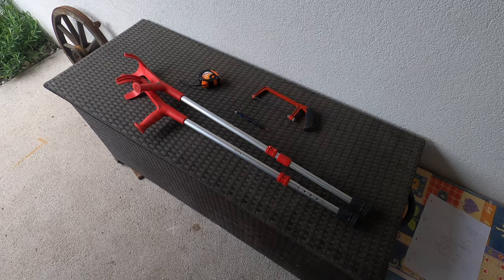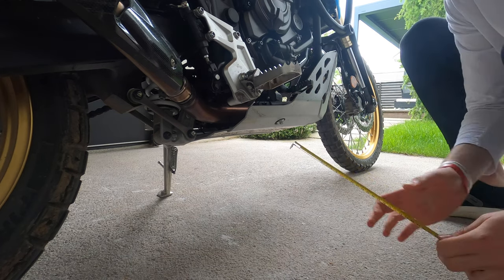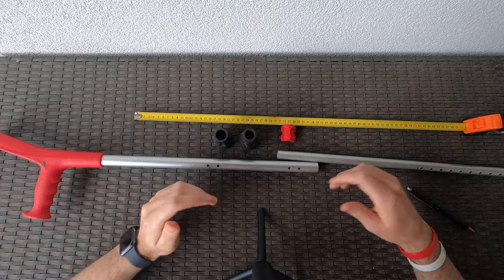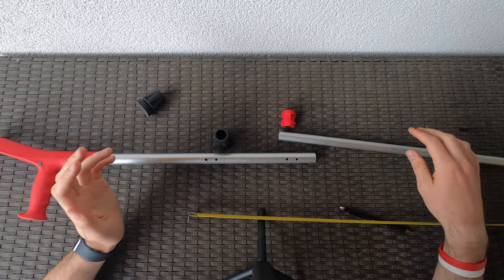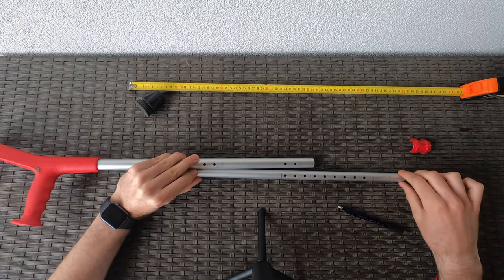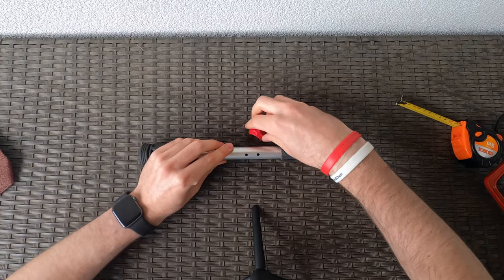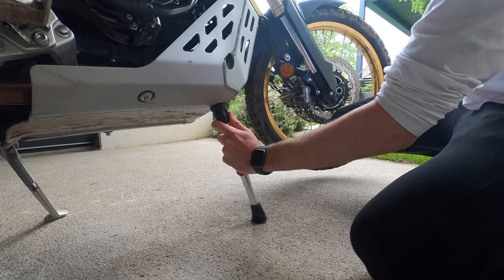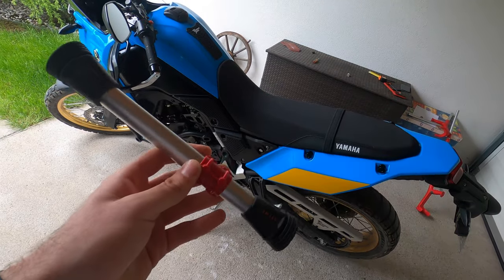How to make a TRAIL STAND | Tenere 700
In this video I show how to make a trail stand for the Yamaha Tenere 700. It is the perfect replacement for the center stand many dislike because of its excessive weight and size.
If you have any questions, suggestions or comments, make sure to leave them down below!

Content of video:
00:00 - Intro
00:08 - What do you need?
00:49 - Motorcycle Measurements
01:16 - Crutch Measurements & Design
03:56 - Making & Assembling
04:30 - Testing
05:27 - Storage
06:06 - Conclusion